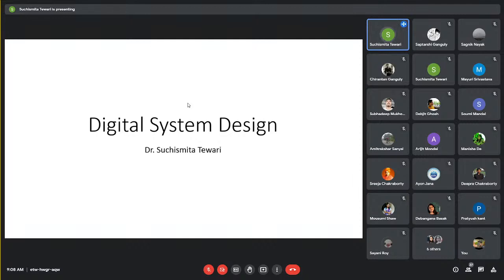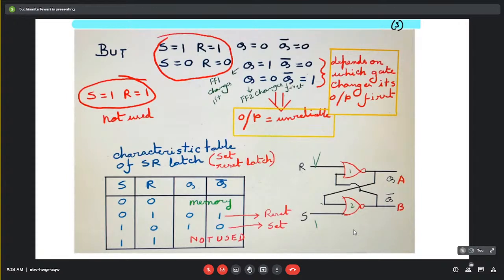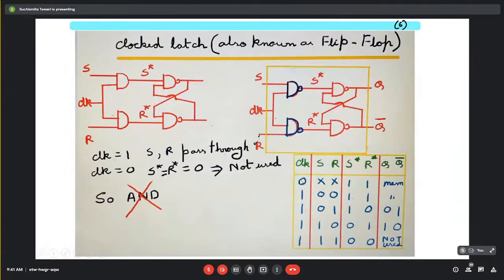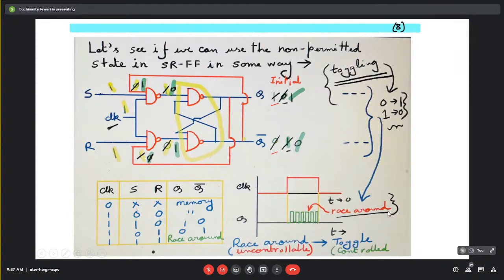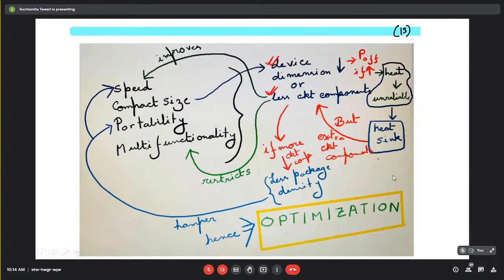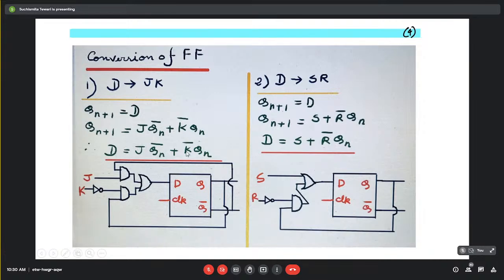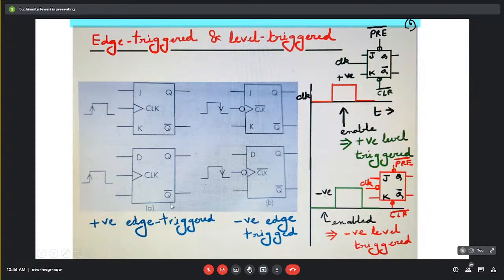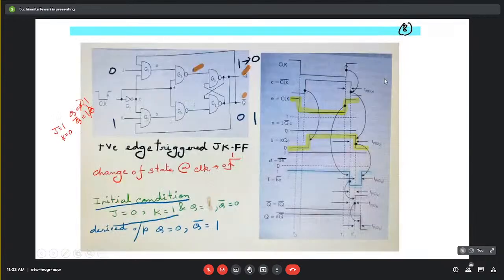ECECU ST Ma'am 1